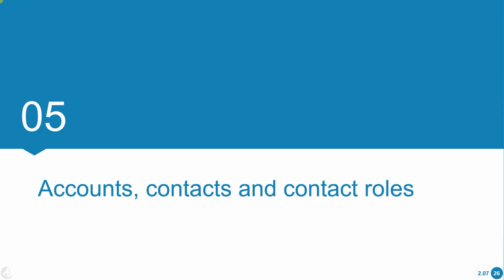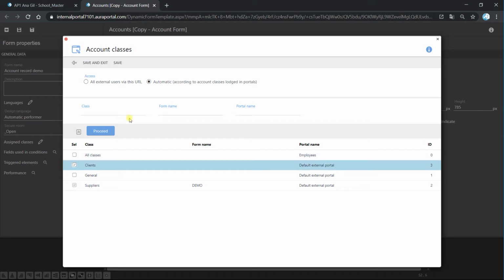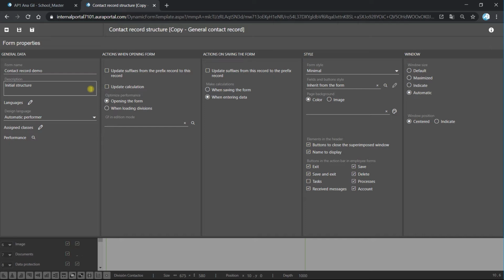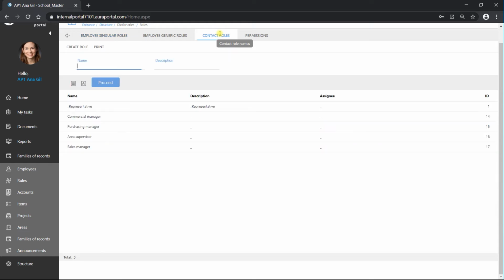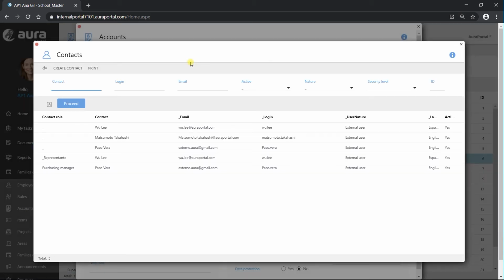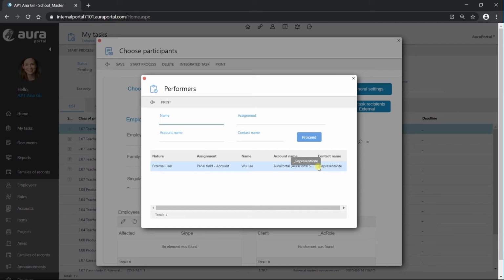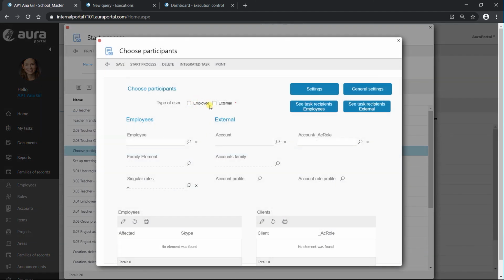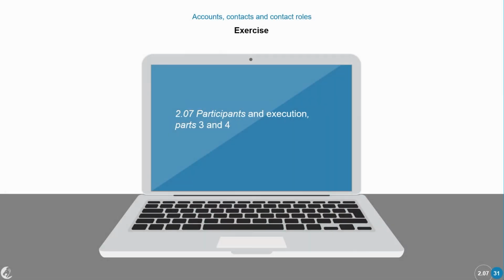BPM Course: 2. Building applications | Accounts, contacts and contact roles 2.07 05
You will see what happens when the participants are external users. We will also learn how to design a record and a contact record and how to create a role.